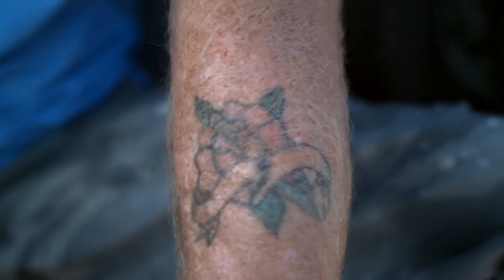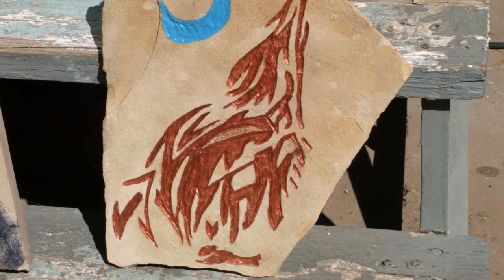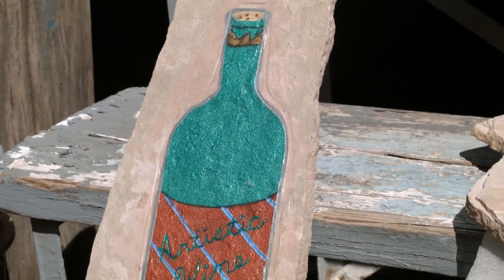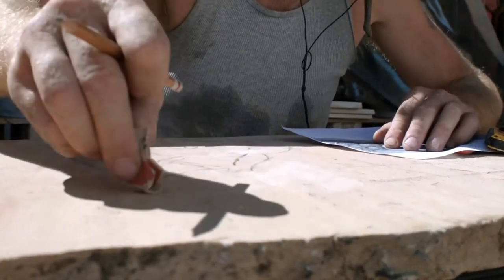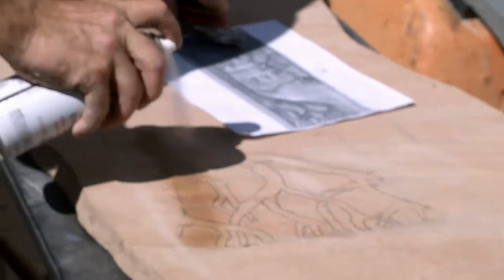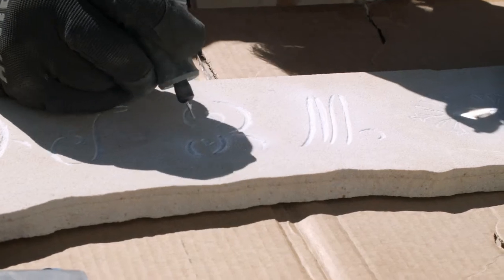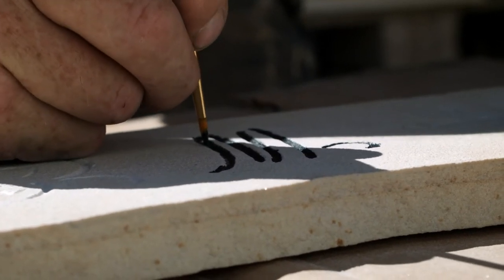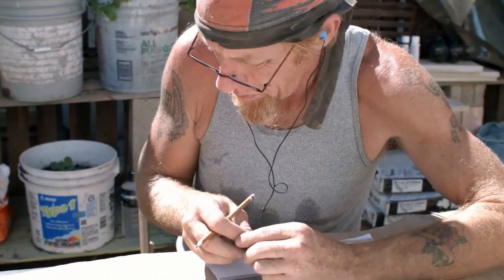Art on Stone "Don't Quit Your Daydream"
Larry of "Art on Stone" takes us behind the scenes at his workshop.